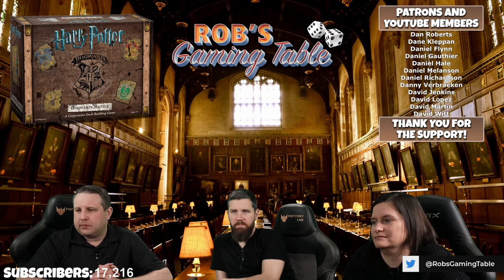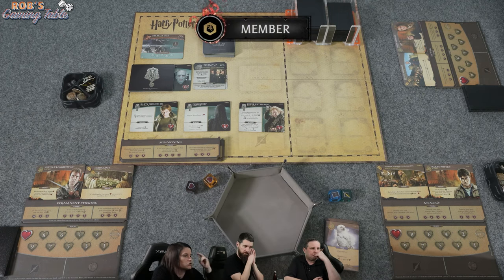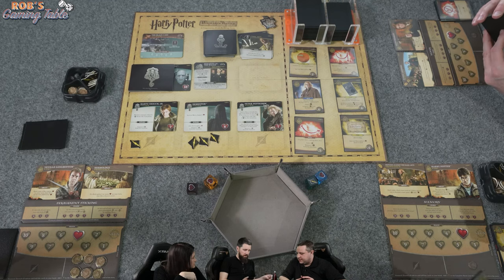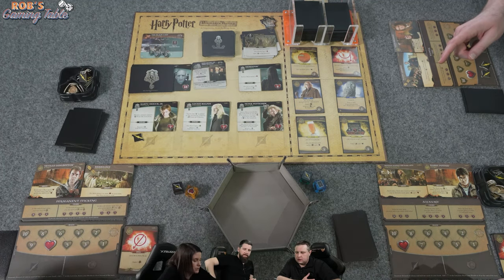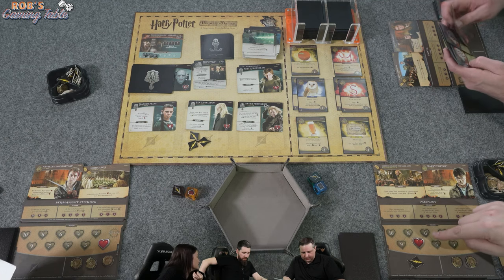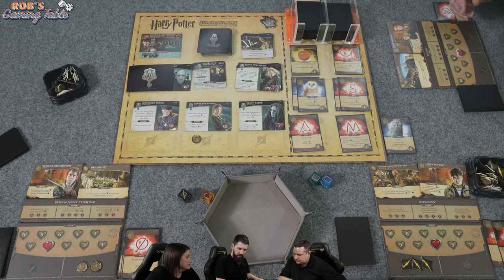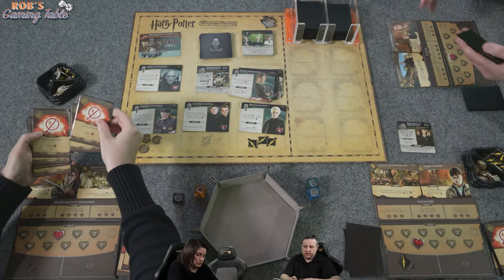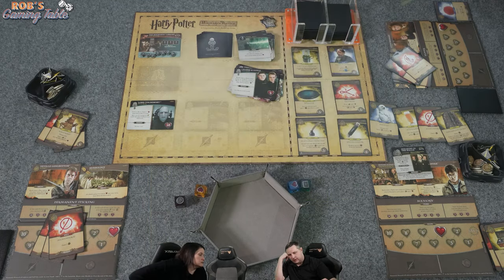Harry Potter: Hogwarts Battle The Charms and Potions Expansion #1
Episode #1 (Box 1) of our live playthrough of The Charms and Potions Expansion for the board game Harry Potter: Hogwarts Battle, which is published by  @TheOpGames